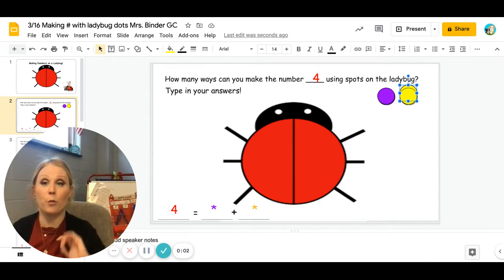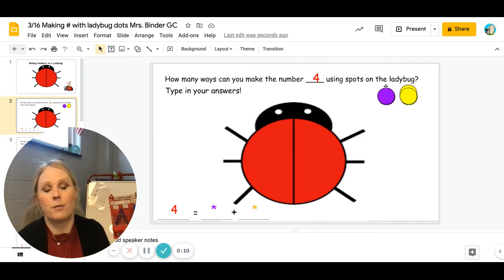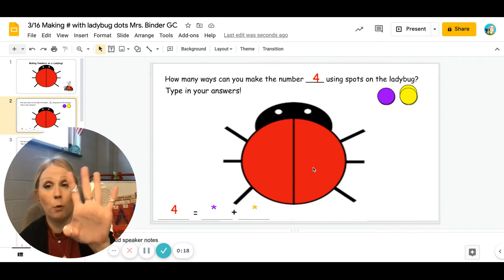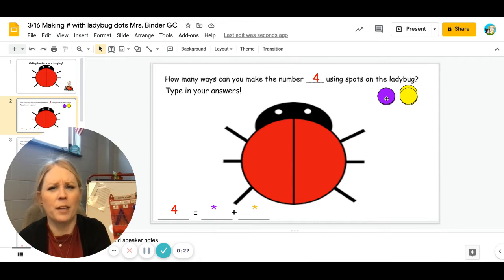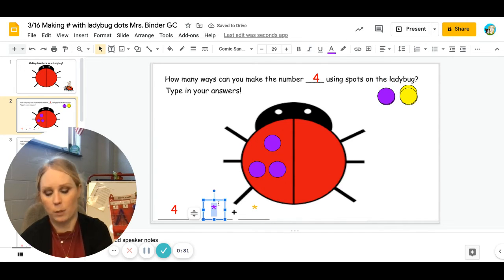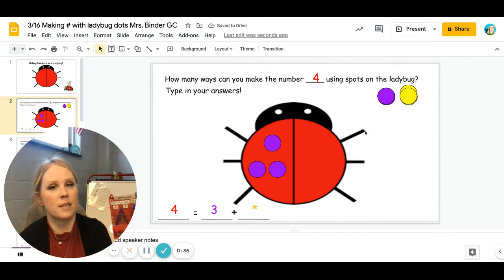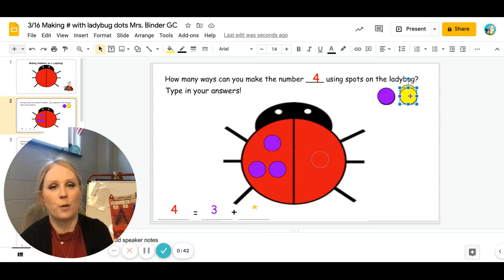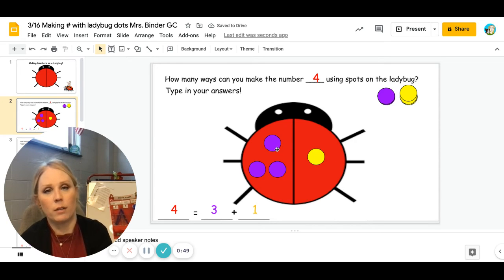Making # with ladybug dots directions